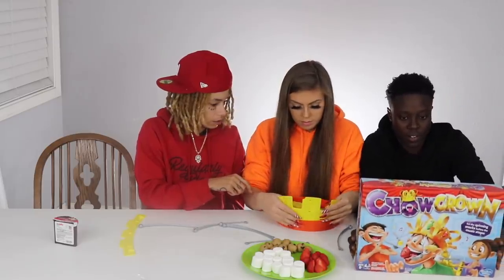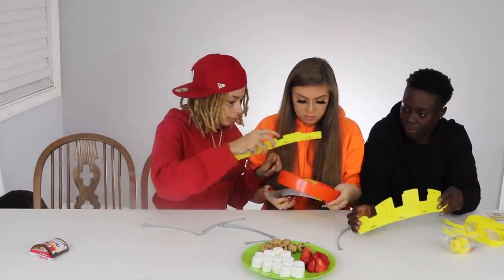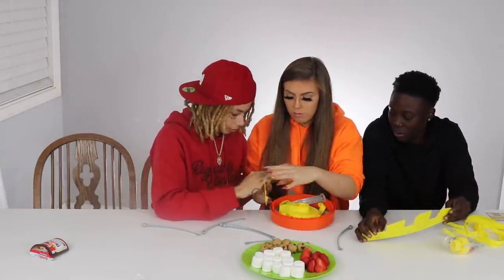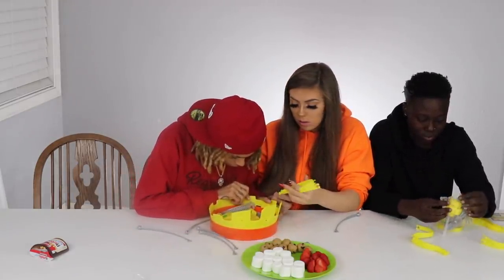TRYING TO BUILD A CHILDRENS GAME FOR 12 MINUTES STRAIGHT (CHOW CROWN CHALLENGE BLOOPERS)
YALL WANT MORE VIDEOS WITH THEM?

Follow Heaven!

Follow CB!

Follow PrimeTime!

GET FREE MONEY WITH THE “DOSH” APP:
Also get a % of your purchase back everytime you shop and dine at certain places!

DOOR DASH:
•Get $7 off your first order over $10 when you sign up with this
•Become a DoorDash driver! Work flexible hours and earn an extra $50 after 200 deliveries.

POSTMATES:
•Here's $25 in FREE Postmates general credit (good for 7 days). Sign up with my code x5l9w or this

UBER EATS:
•Get $5 off your first order on Uber Eats with my code: eats-sierras1392ue.

*i do benefit from use of these codes*